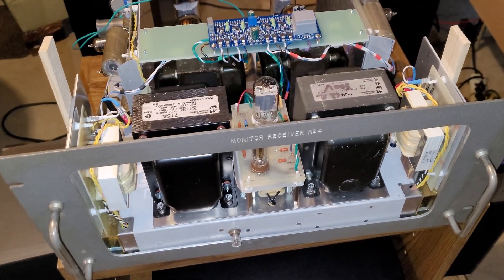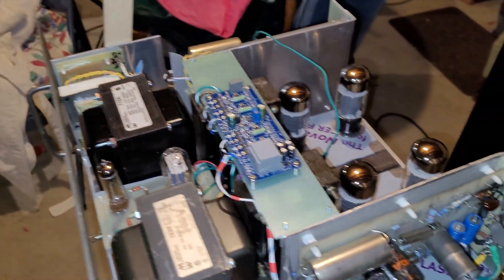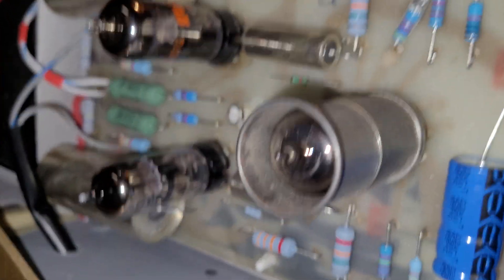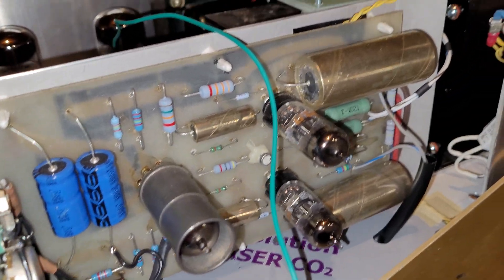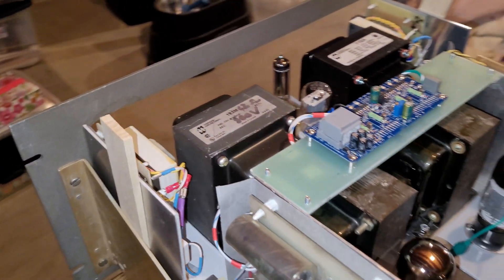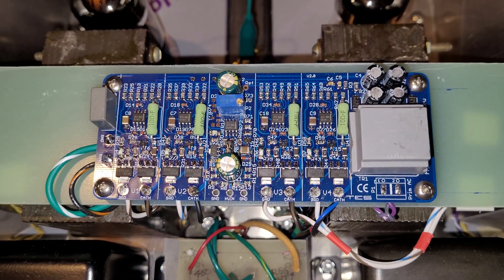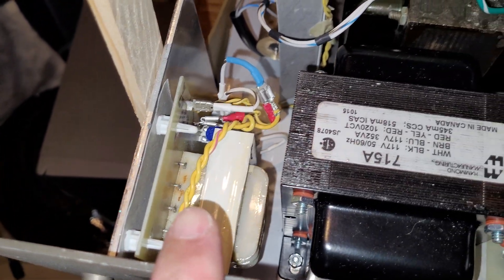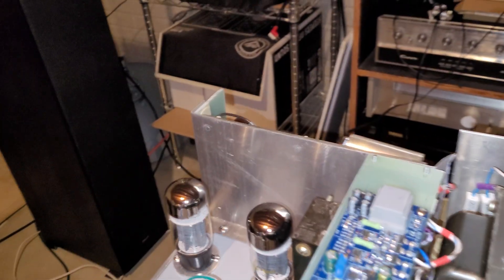Home made tube amplifier from a 1947 50 Watt Rca tube manual schematic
This came from an RCA Tube manual that had a class B 50 watt amplifier. It has been modified with an auto bias cathode circuit.  and has separate filament circuits for each channel, the boards were etched and relays added to activate the B+ when the tubes are warmed up